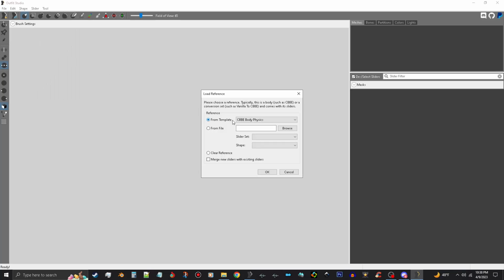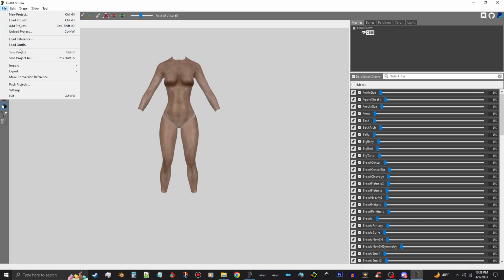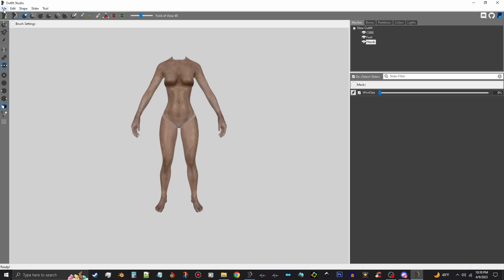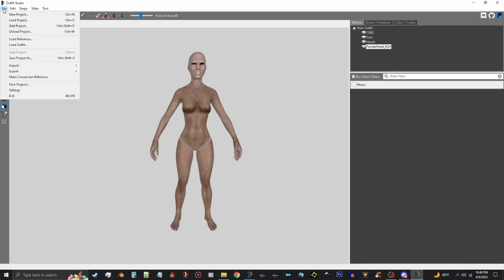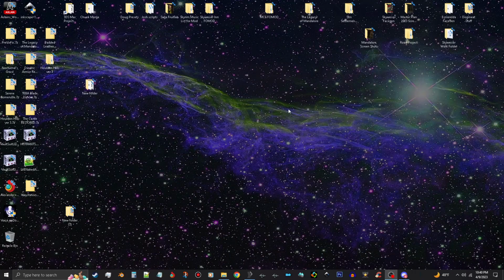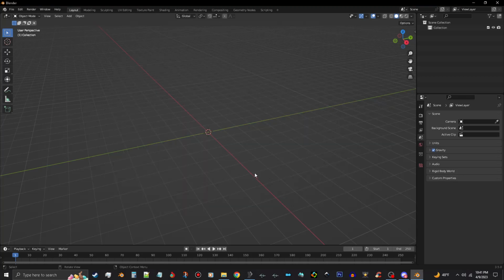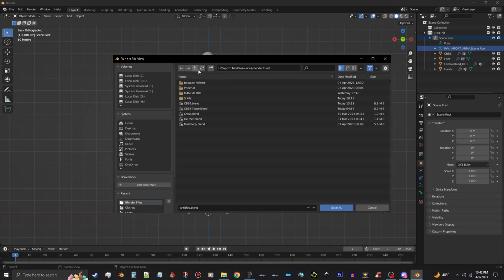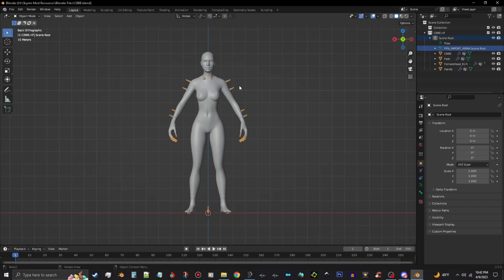Outfit Studio to Blender - Character Models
◄ *CHAT RULES* ►
1. BE NICE
2. Treat other people the way you want to be treated.
3. Use English in chat... PLEASE... failure to do so will result in a ban.
4. No Leftwing Politics
5. No Drama/Gaslighting
Specs:
CPU: Intel Core I7-8700K 3.7GHz
Motherboard: ASUS Z370-A PRO
Operating System: Windows 10
Memory: 16 GB
Storage: 256GB 2.5" SSD. 1 TB HDD, dual 2 TB HDD
GPU: GTX1080TI 11 GB
The video contains music from Conan Exiles OST

Hogwart's Legacy, Harry Potter